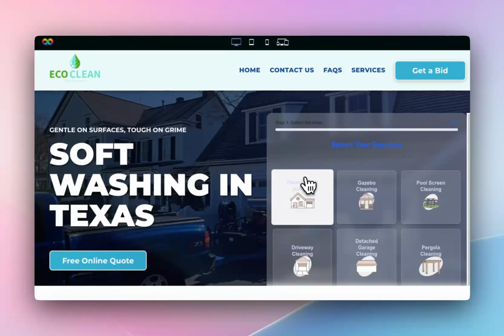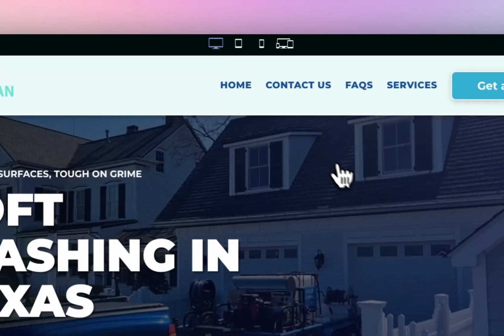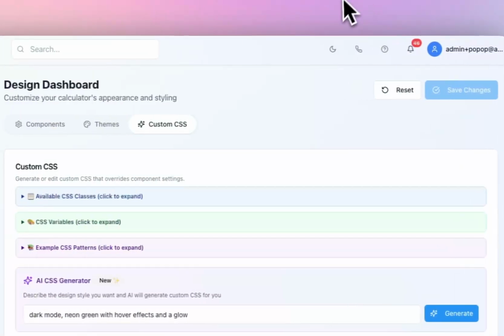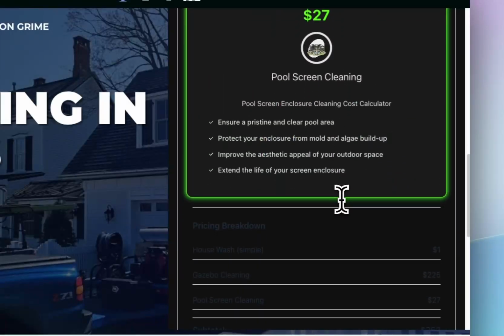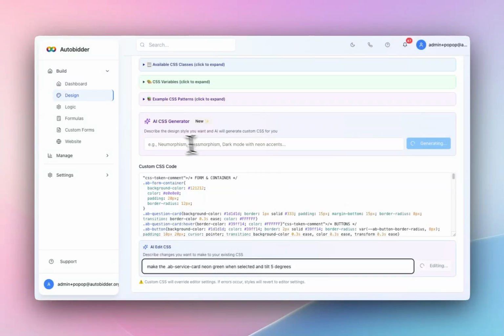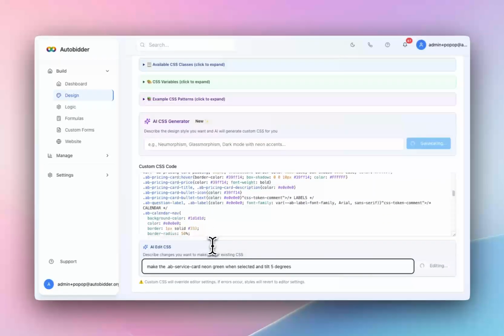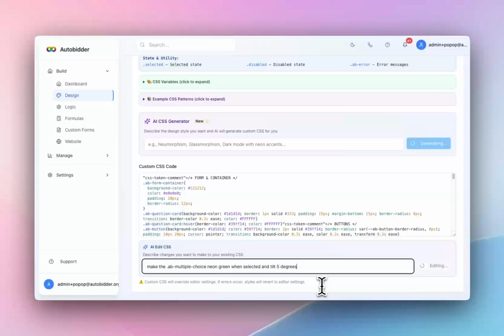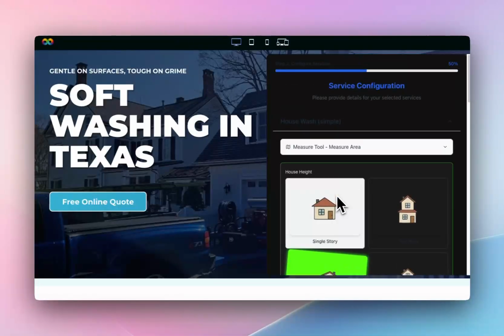Making Your Autobidder Design Super Custom